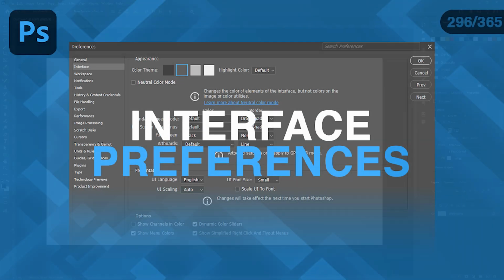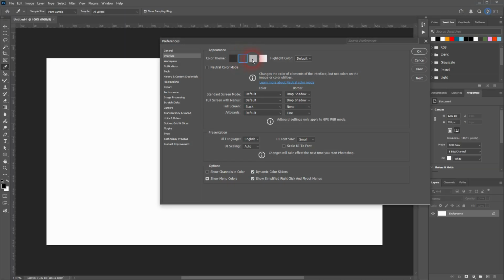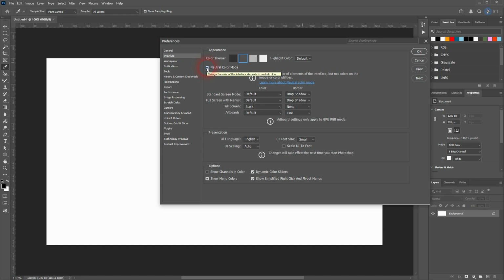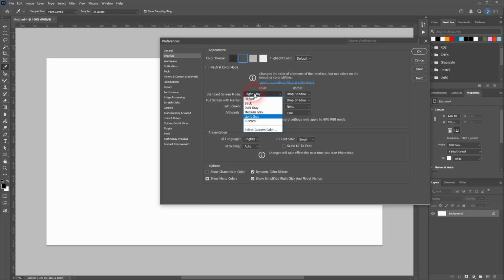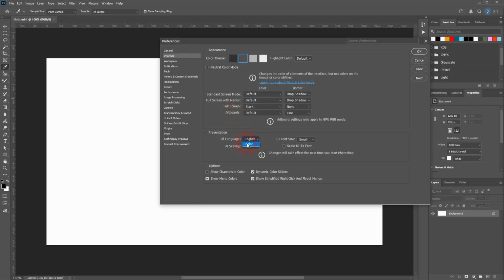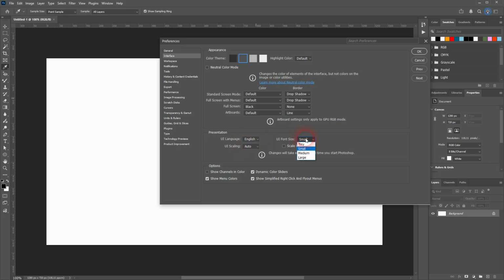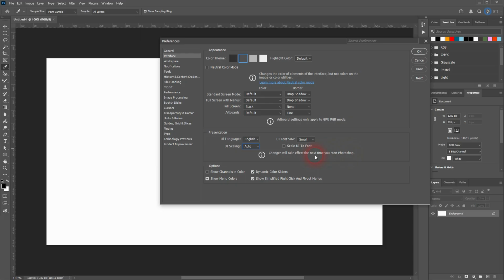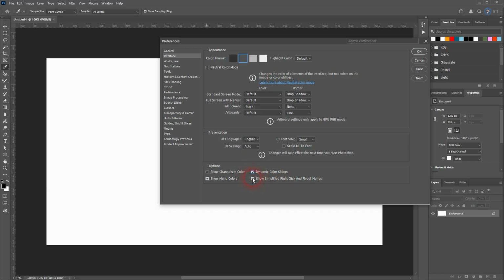Interface Preferences in Photoshop Explained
Learning Photoshop in 365 Days - Day 296: In this tutorial I'll show you the Interface Preferences in Adobe Photoshop.